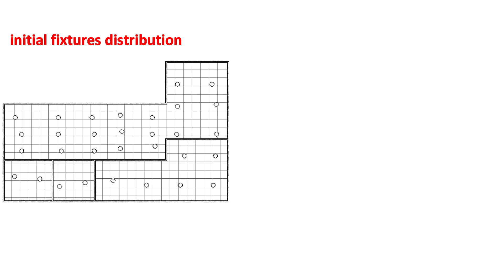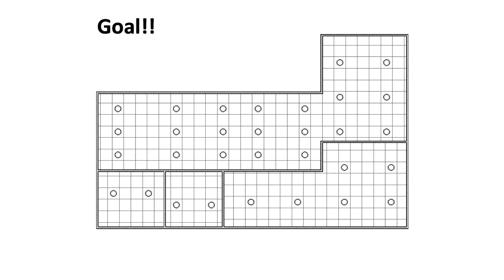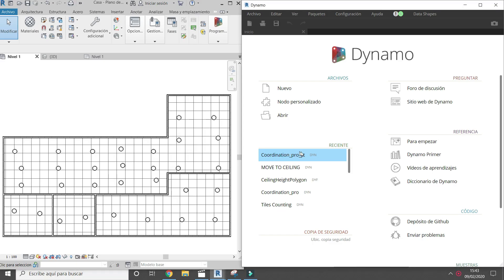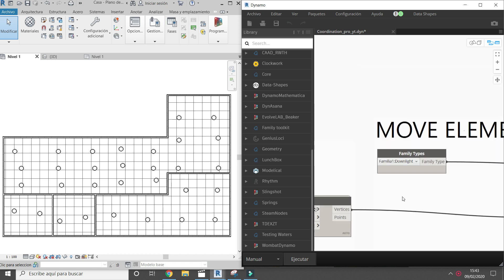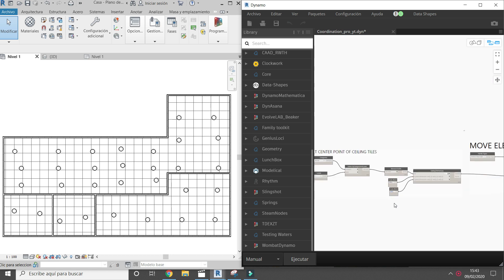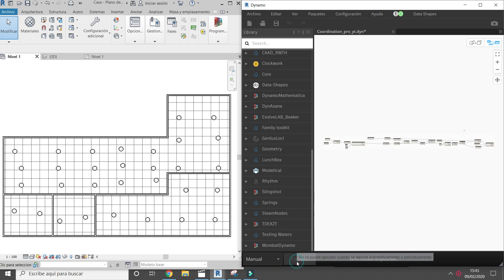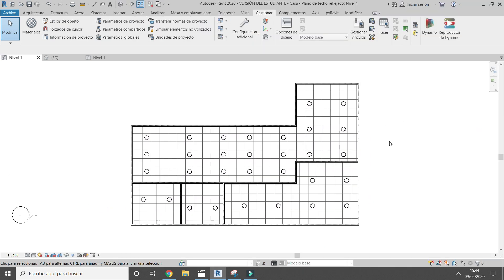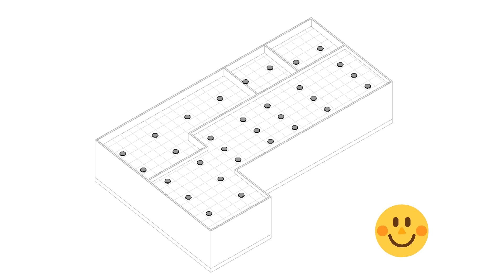DYNAMO REVIT BIM CENTERING FIXTURES ON CEILING SMART WORK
Dynamo Revit Automate boring stuff!!